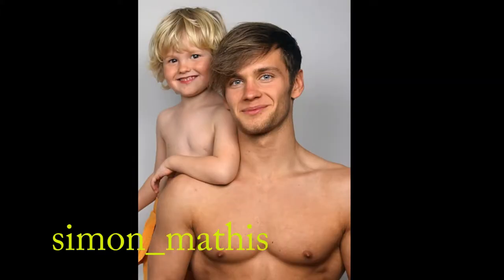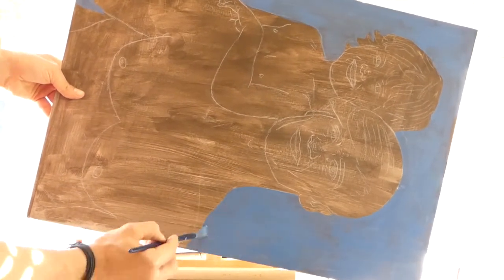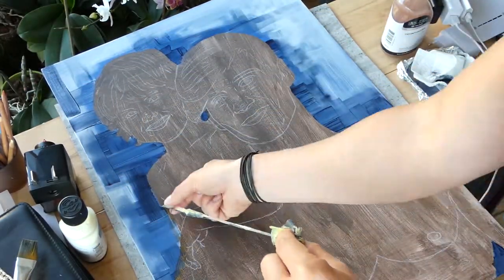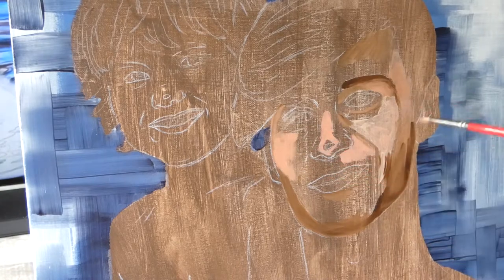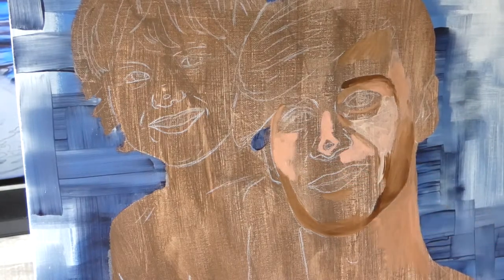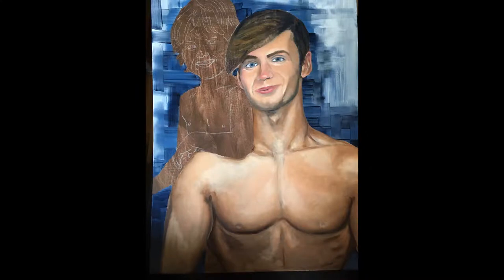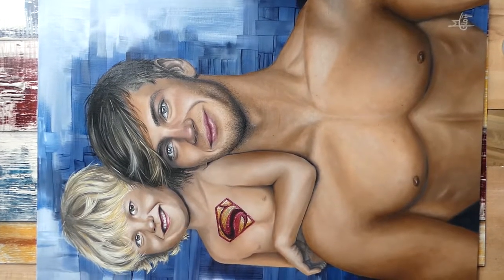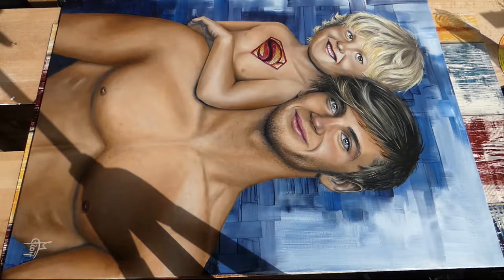Painting Simon and How To Varnish Tutorial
This video shows the explained process of my "Simon Mathis" painting and will also show and explain the varnishing process in the end.

Special thanks to Simon (Simon Mathis on YouTube), who has sent me his picture to paint from. I wish you and your family much fun and a good time with the painting :)

The painting is 50x70cm and I used the following:
Canvas Board
Winsor and Newton Oil Colors
Winsor and Newton Liquin
Several brushes and a palette knife
Gamvar from Gamblin for varnishing